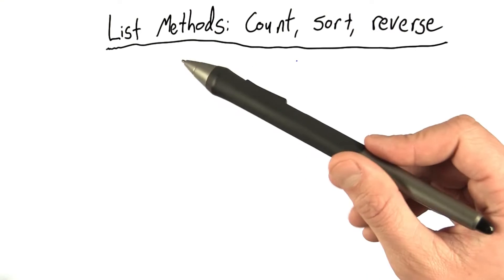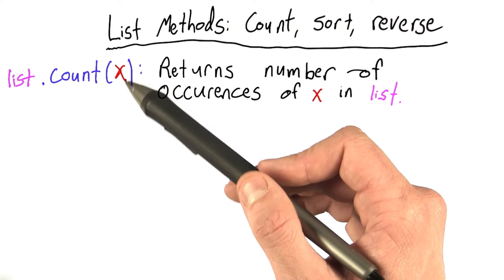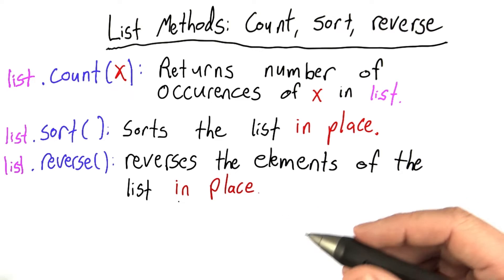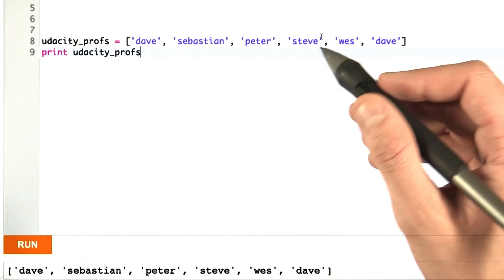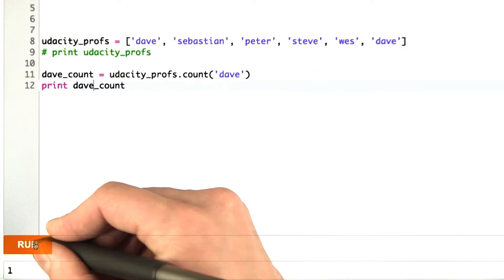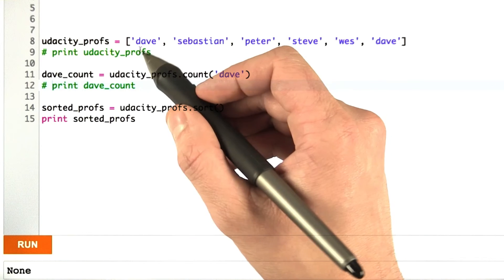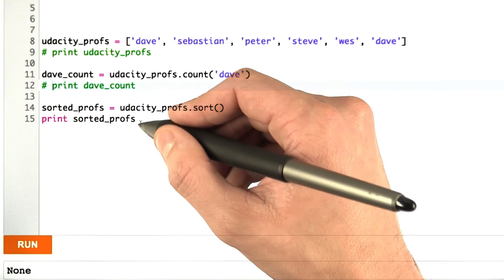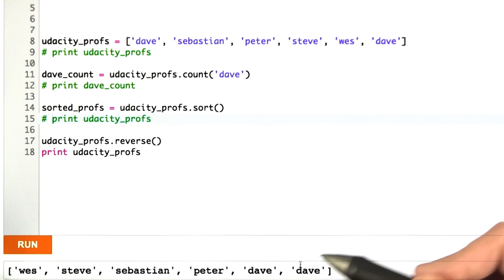List Methods Count Sort Reverse - Design of Computer Programs